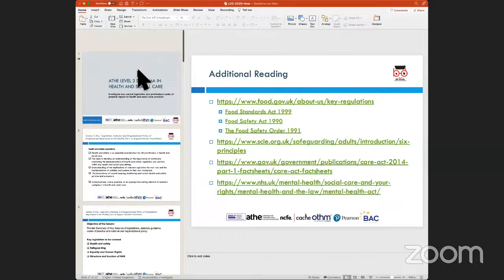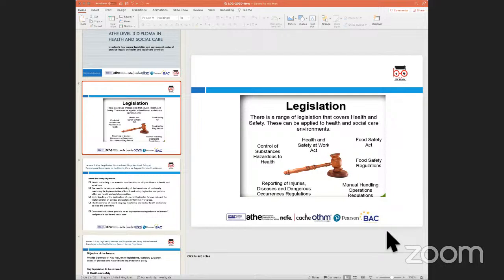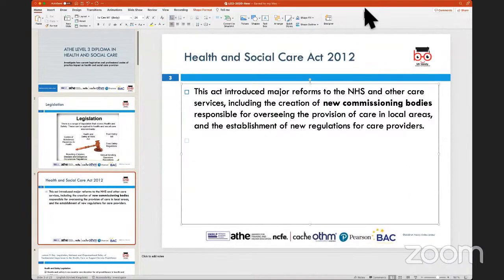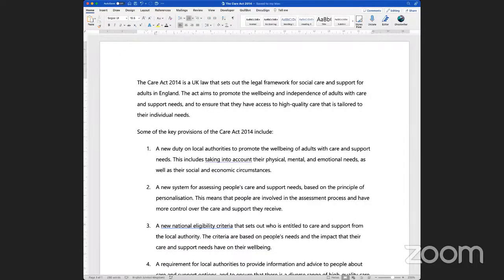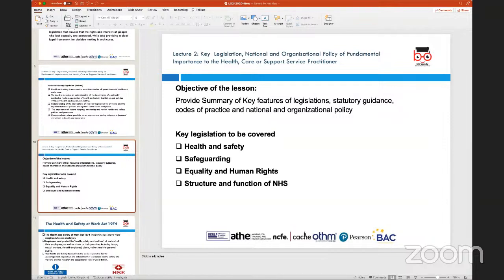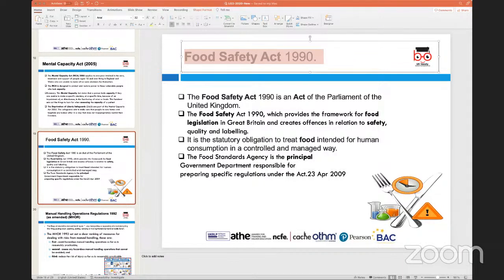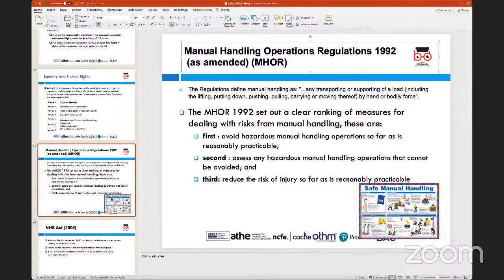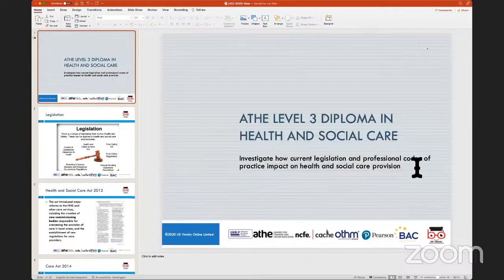ATHE L3 HSC (OLD) - LO2